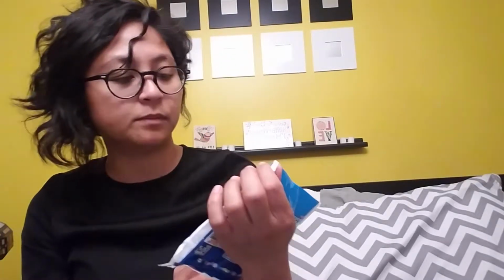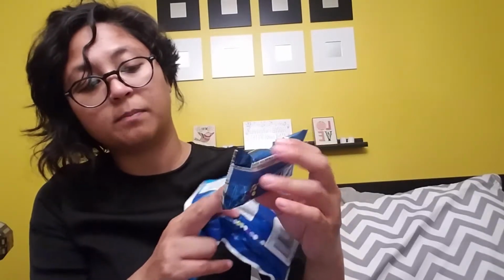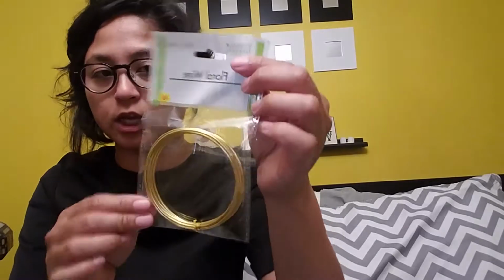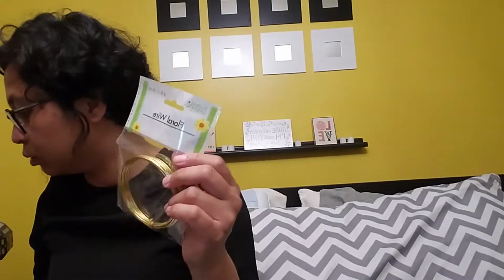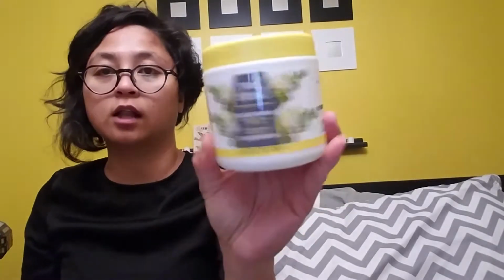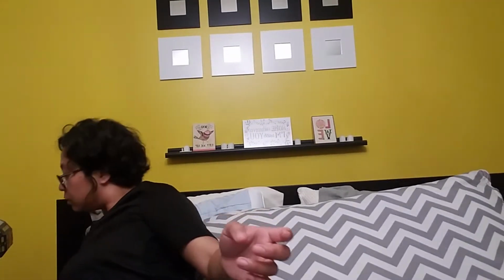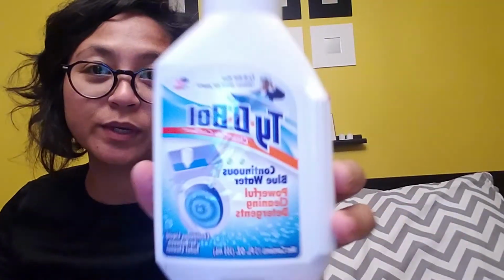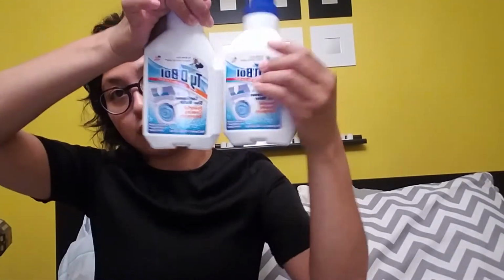Dollar tree haul new item cleaning products